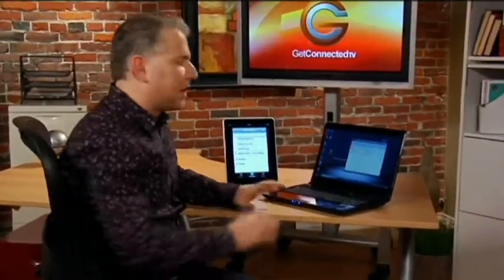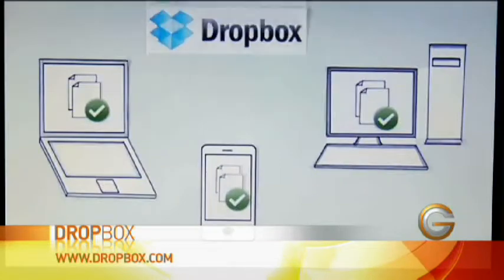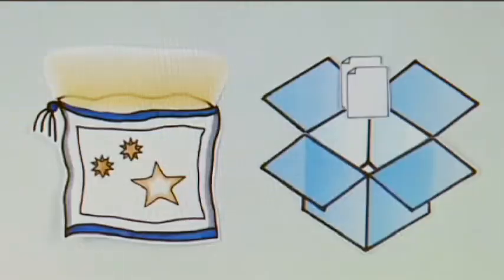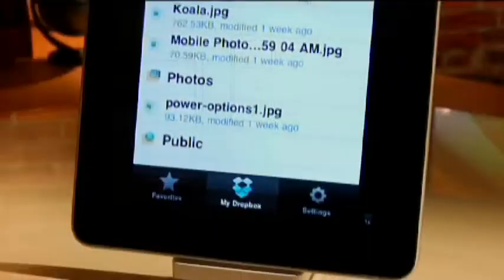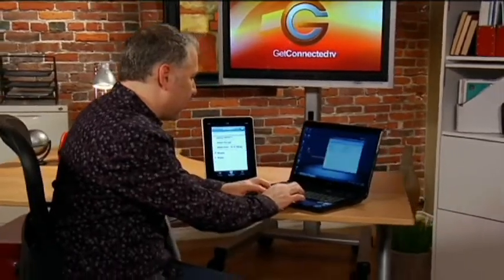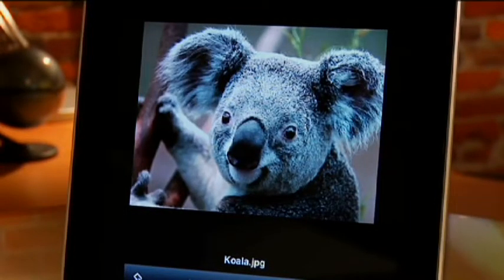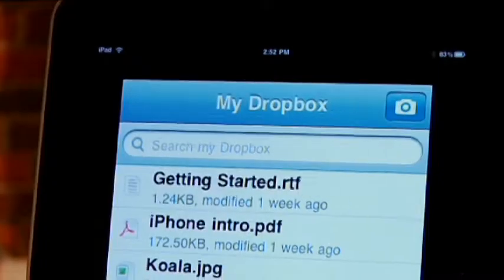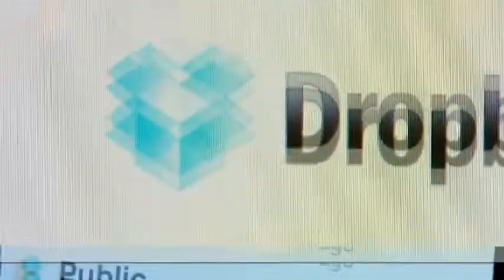App Time - Using Dropbox Across Different Digital Devices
GC Host Mike Agerbo takes a look at Dropbox, an online storage service app. With 2GB of free online storage, this app allows you to store all your files online and will automatically sync up with your other devices with the Dropbox app installed.

GC713